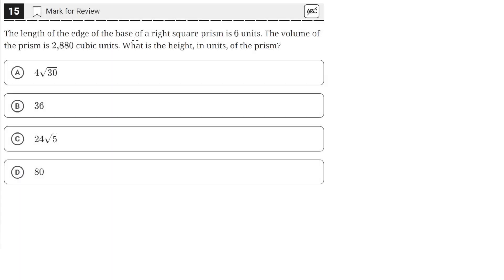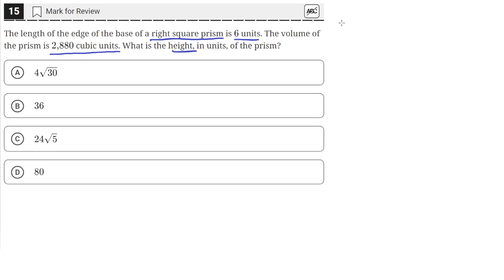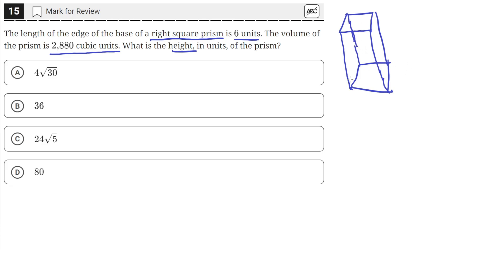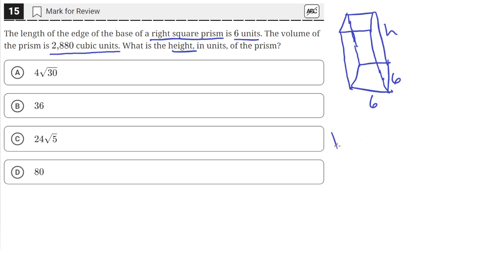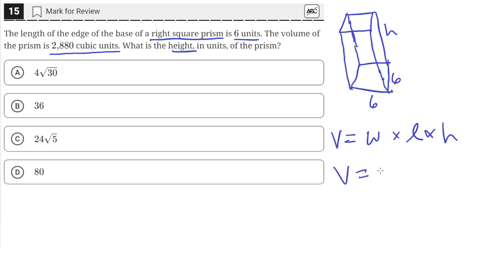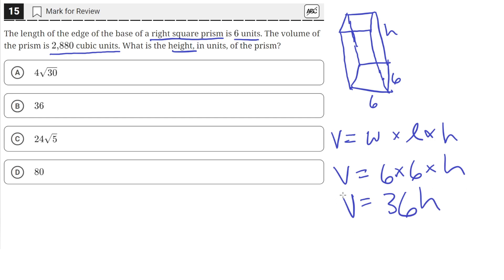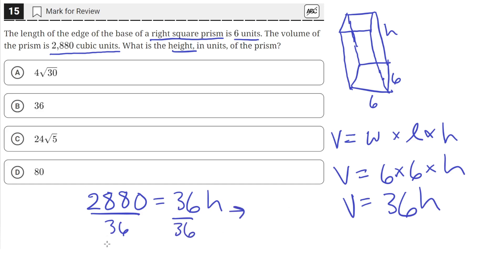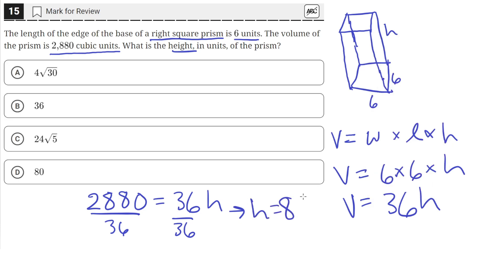Digital SAT Practice Test 6 - Math Module 1- Question 15